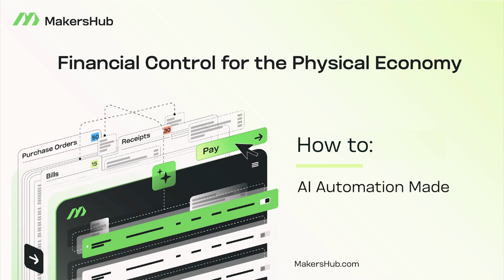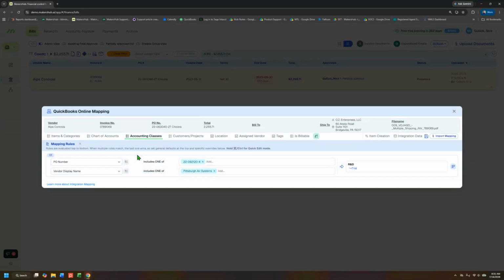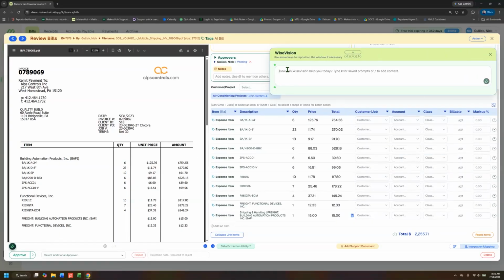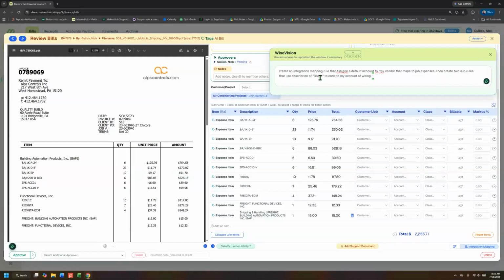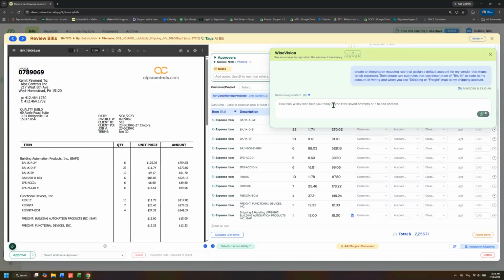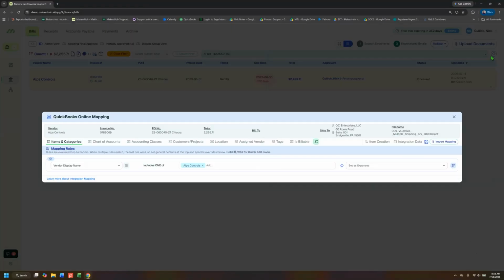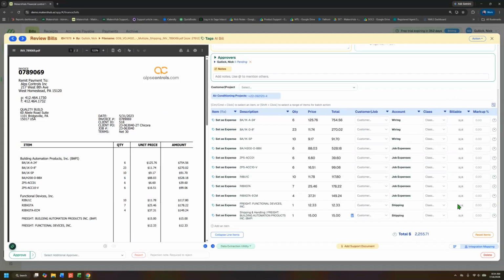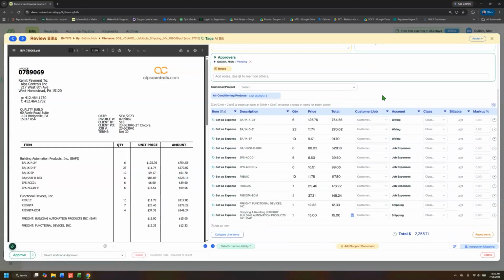Automatic Bill Coding with AI: Build the Rules in Plain English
Most AP automation can capture an invoice — but you're still stuck coding every bill by
hand: the right account, class, customer, job, and item, line after line. This video shows
how MakersHub uses AI to do the coding for you. MakersHub is an AI-powered accounts payable automation platform for businesses with complex financial workflows.

In this video, Nicholas from the MakersHub Platform Support team shows how our AI, Wise
Vision, turns plain-English prompts into automatic bill-coding rules — no manual rule-building
required. Instead of clicking through integration mapping to set up rules one by one, you just
describe what you want in text, and Wise Vision builds the rules for you.

You'll see how MakersHub:
- Uses AI to create integration mapping (coding) rules from a plain-text prompt — a true
  no-code way to automate GL coding.
- Sets a default account for a vendor, then layers on smarter rules (e.g., a description code
  routes to a specific account; "shipping" or "freight" maps to your shipping account).
- Combines conditions — vendor + description, PO number + vendor — to code to the right
  account, class, customer, or job automatically.
- Re-runs integration mapping so every incoming bill is auto-coded — you just verify the
  total and click Approve.
- Lets you save, recall, and adjust prompts so your coding gets faster over time.

If your AP team still spends hours manually coding invoices, this is the shortcut: describe
the rule once, and MakersHub codes those bills automatically from then on — so you can focus
on higher-value work instead of manual data entry.

The test for any "AI" AP tool: can it actually build and apply your coding logic, or does it
just read the invoice?

TIMESTAMPS

00:00 The manual work AP automation still leaves behind
00:20 MakersHub extracts your data — coding is the next step
00:30 Integration mapping: how coding rules work today
01:00 New: let Wise Vision AI write the rules for you
01:10 Prompting Wise Vision in plain English (default account + sub-rules)
02:46 Sending the prompt — the AI builds your rules
03:17 Reviewing the rules it created
04:00 Re-running mapping — every bill auto-coded
04:34 Save, recall & reuse your prompts
04:47 Just verify the total and approve